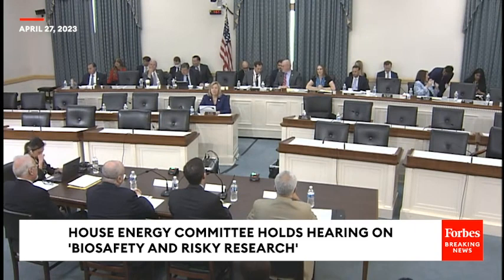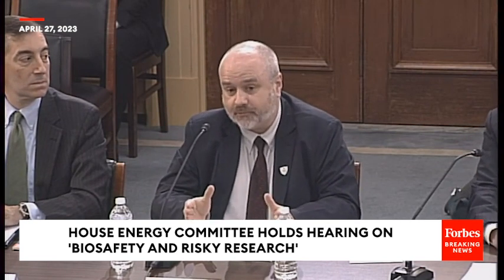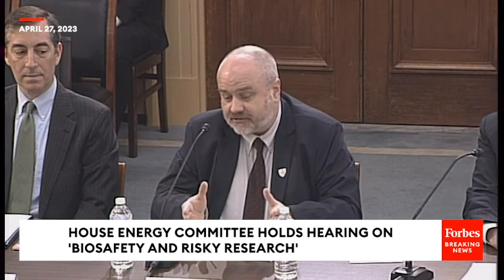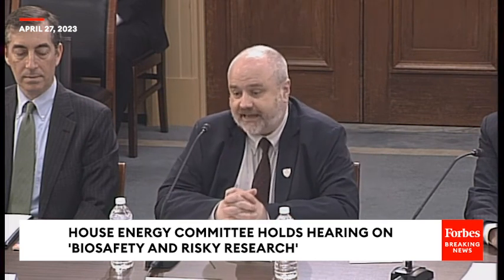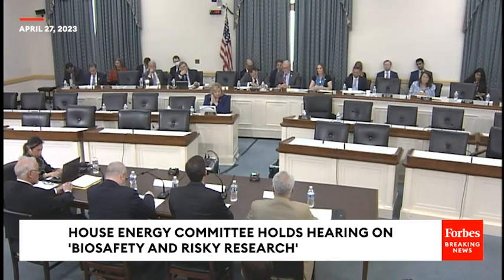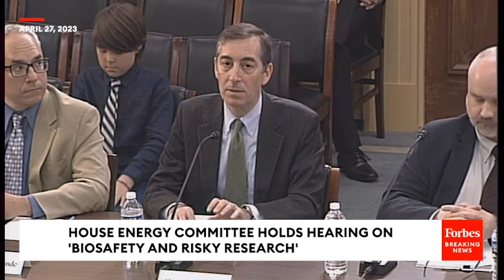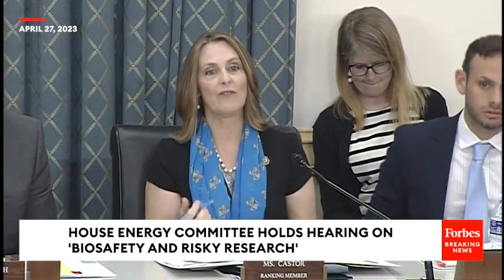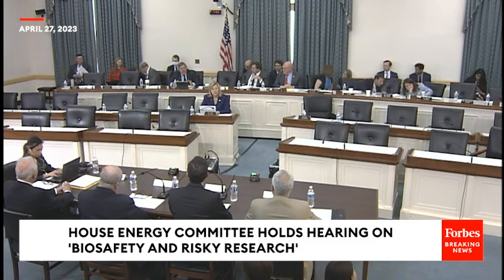'Completely Undermine Our Goals On Biosafety': Kathy Castor Warns Against Extensive NIH Budget Cuts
Rep. Kathy Castor (D-FL) questioned witnesses during a House Energy Committee hearing late last month about "biosafety and risky research."